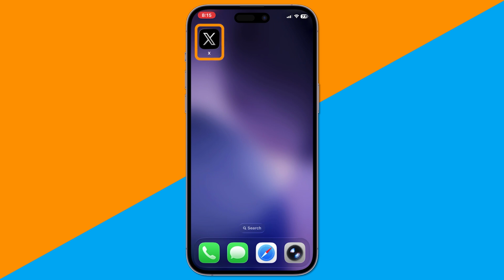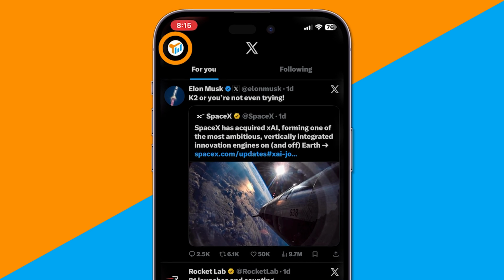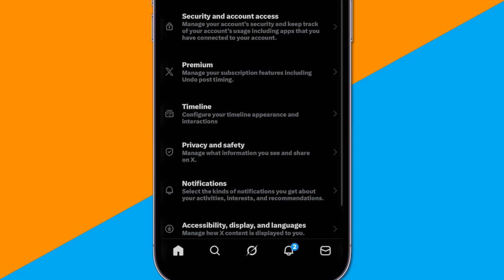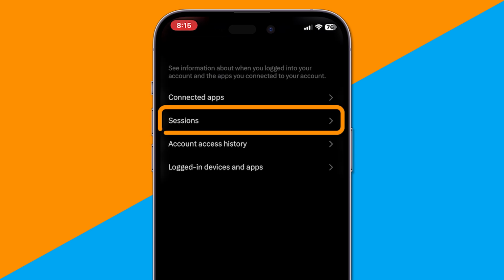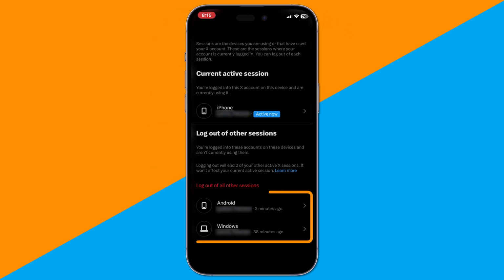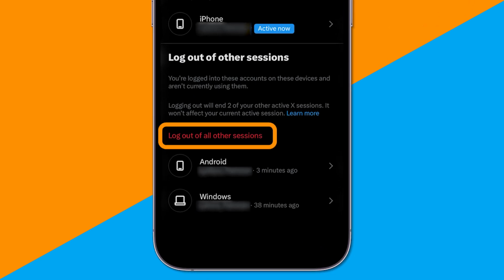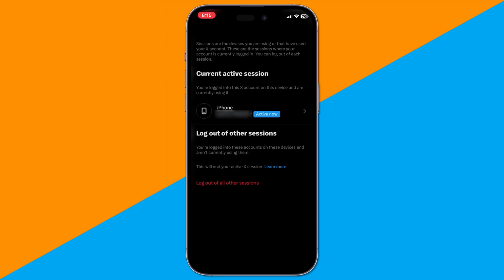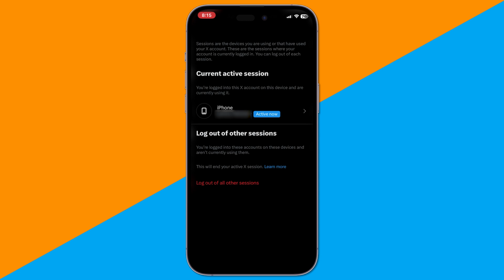How to Log Out From All Devices on X (Twitter) – Quick Security Fix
Think someone else might be logged into your X account? This quick tutorial shows you how to log out from all devices on X to secure your account instantly.

You’ll learn how to:
✔ View active sessions on X
✔ Log out of all devices at once
✔ Change your password for extra security
✔ Keep your account safe going forward

A simple step that helps protect your account from unauthorized access.